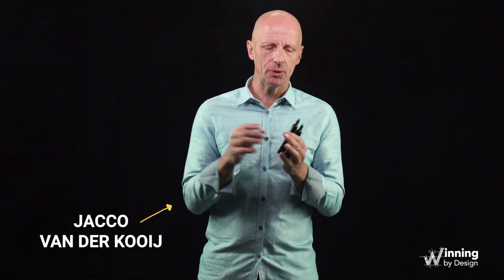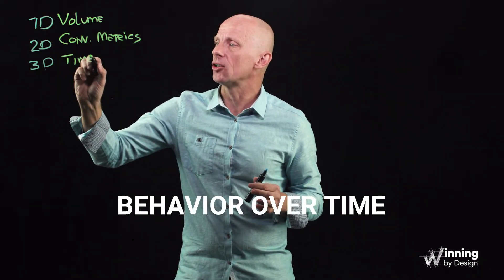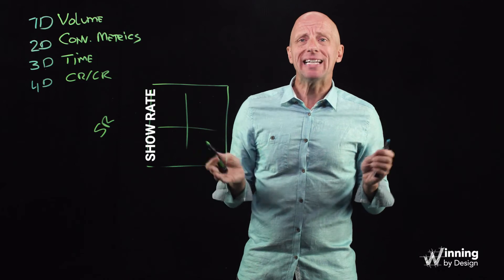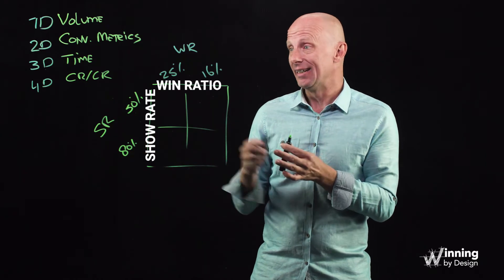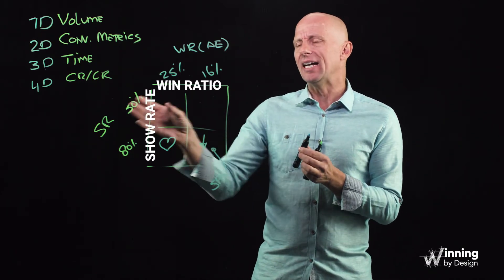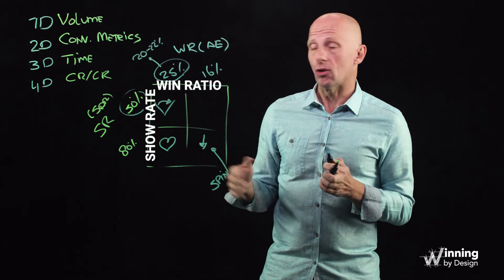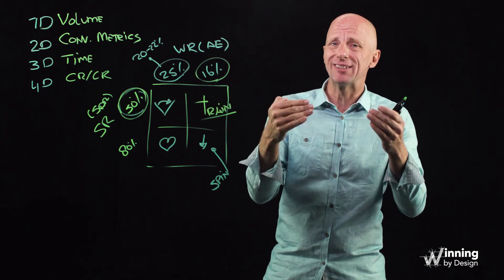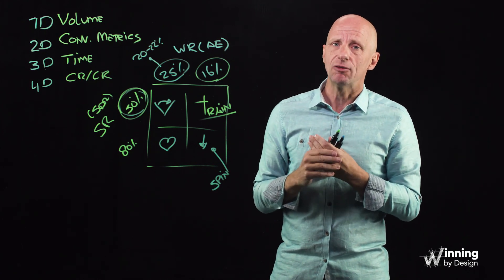How to Use Different Dimensions of Data | Sales as a Science #18 | Winning By Design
You have a series of data dimensions:
- 1 dimensional: Volume metrics (x)
- 2 dimensional: Conversion metrics (x,y)
- 3 dimensional: Time metrics (x,y,z)
However today we have also access to:
- 4 dimensional data (comparing 2 conversion metrics)
In this video i describe the importance of 4D data and how it is needed to make the right decisions in all customer centric roles.